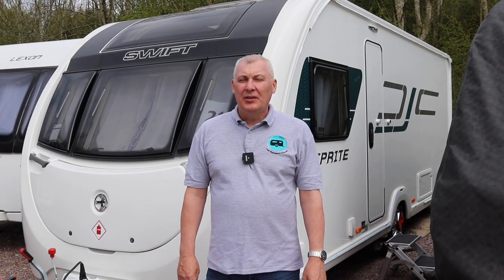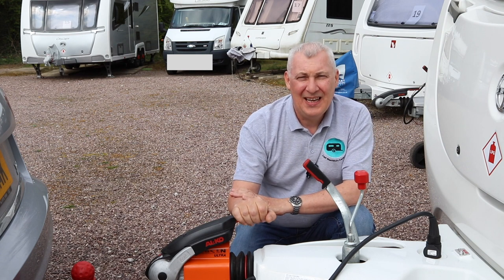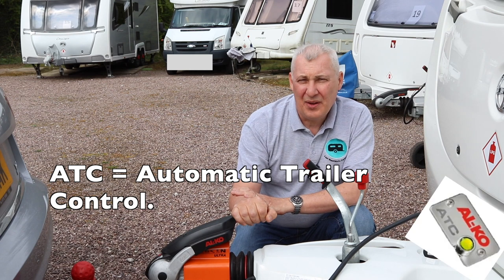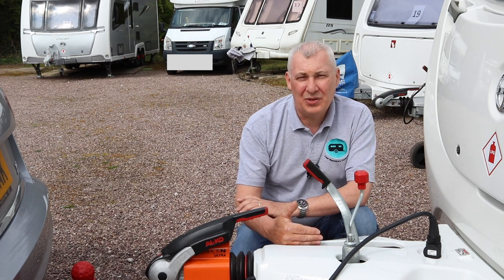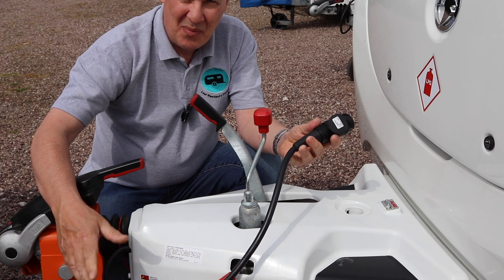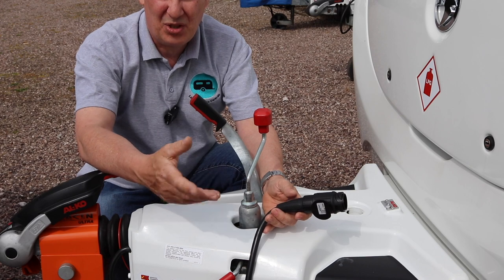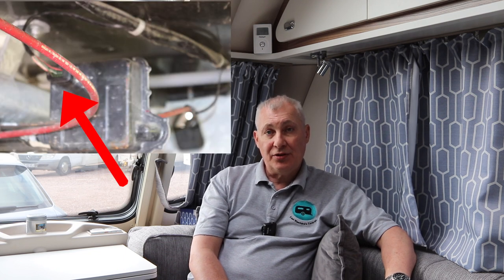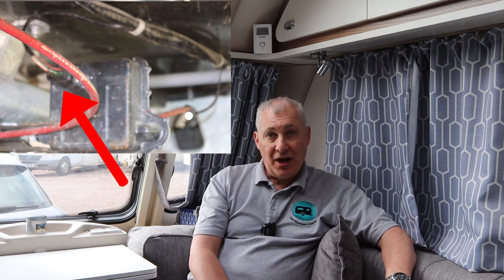Caravan ATC Problem (Solved)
Hello Everyone in todays video we take a look at a Problem I had with the Caravans ATC (Automatic Trailer Control). ATC is a an electronic Braking System by Alko it prevents the Caravan from Snakeing and applies the Caravans Brakes.

Channel Equipment Used by the Channel

Canon DSLR

Mic's Rode Wireless Go

Rode Video Go Boom

Rode Go Mic Adapter

DSLR Tripod by K&F

DSLR Dimmable LED Light

Hard Camera Case

Computer Mac Mini

Editing Software Final Cut Pro X from Apples App Store.